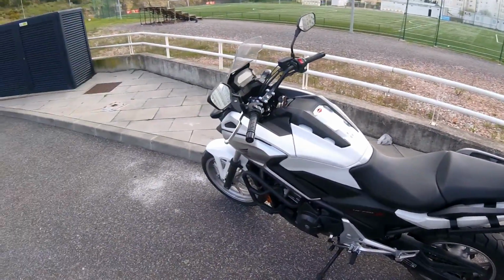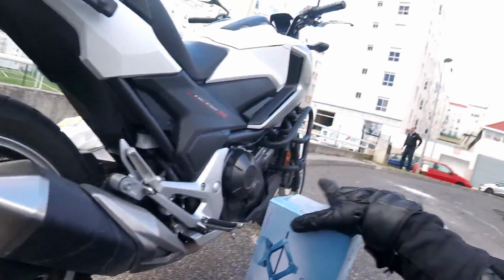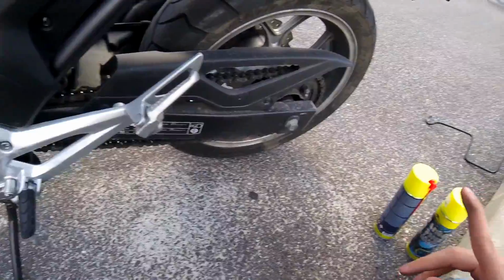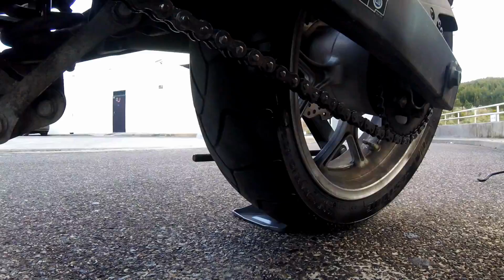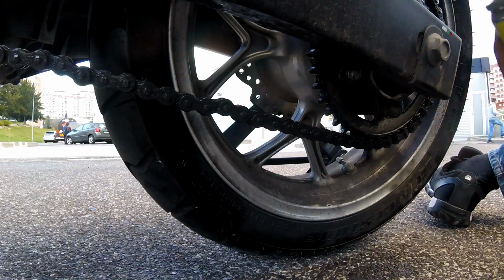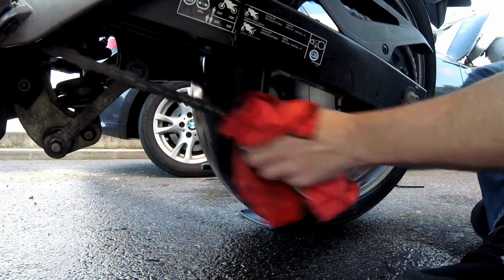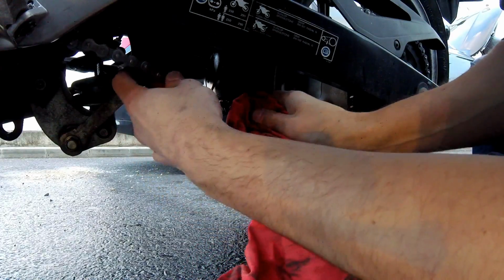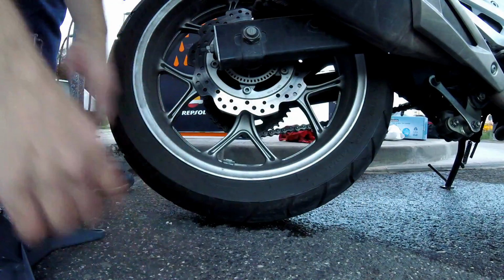How To Clean & Lubricate Your Motorcycle Chain With No Center Stand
Short answer: use a car jack =)

Time for some bike maintenance. Covering the transmission part, by cleaning and lubricating the chain and sproket.

And yes, my bike does need some cleaning on the bottom half, it's all being taken care of.

My setup:
GoPro Session 4
GoPro mounts
Top Case
Crash bars